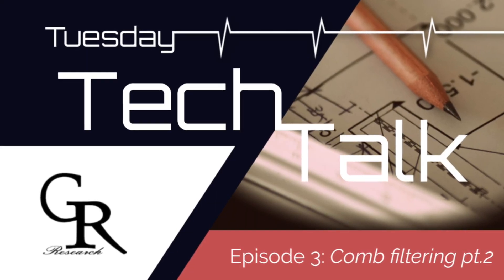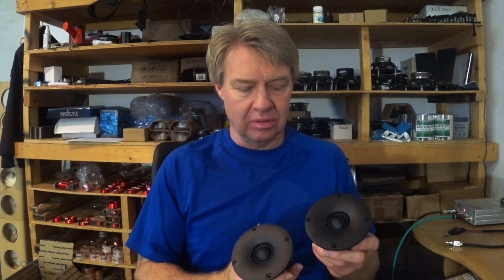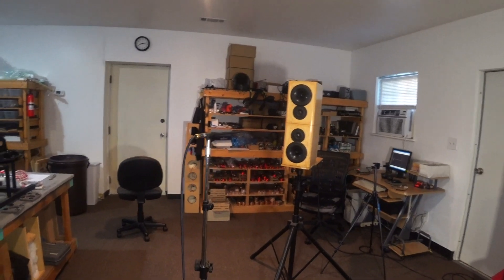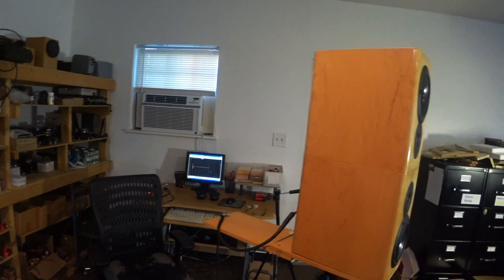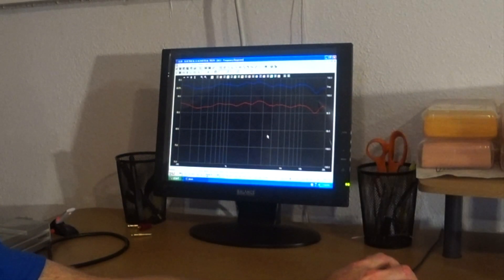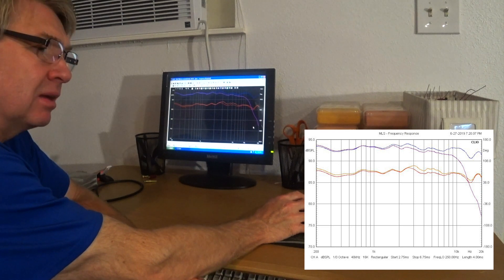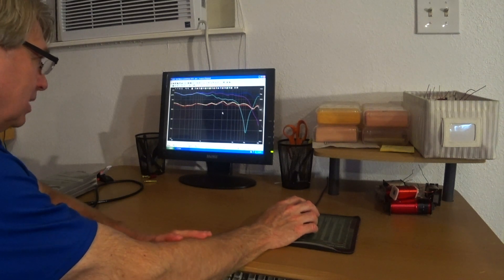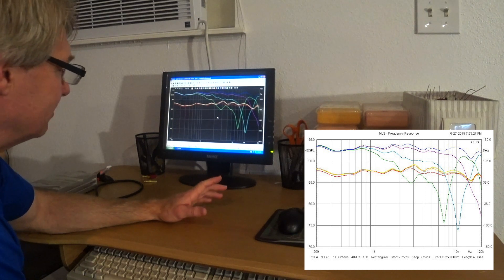The REASON why 2 tweeters wont work!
Welcome to an all knew series of videos being offered up by our friend Danny Richie of GR-Research! Danny is a speaker/crossover designer/engineer and is one of the most important mentors in my world of hifi! In episode 3, Danny continues the discussion on comb filtering!